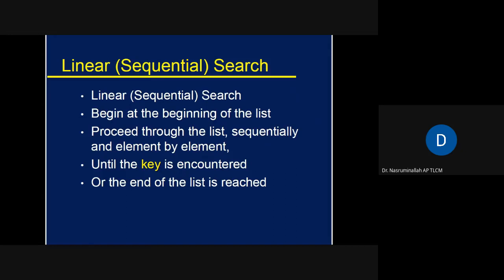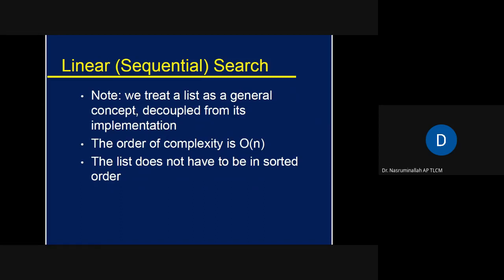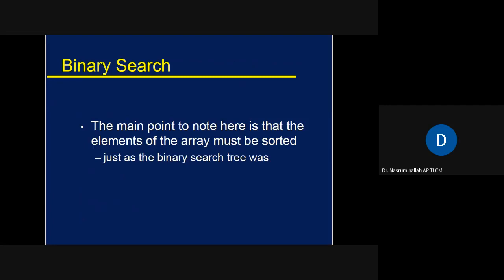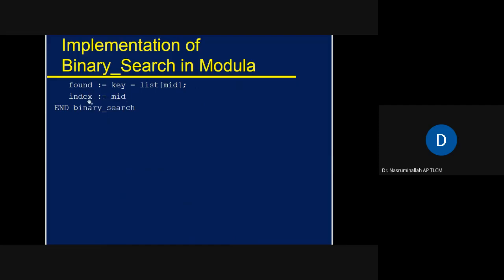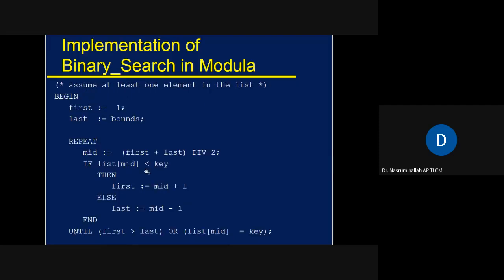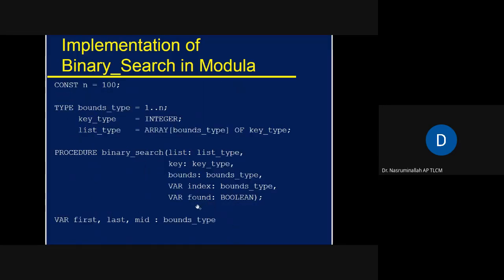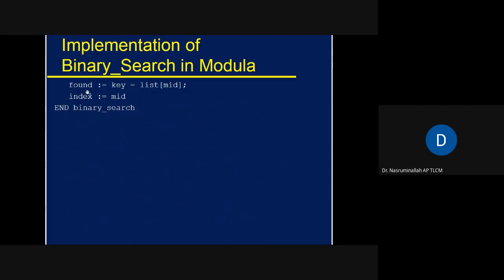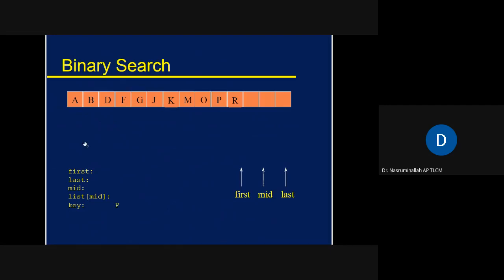Searching in Data Structure and Algorithms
data structures,
data structures and algorithms in hindi,
data structures and algorithms in python,
data structure in hindi,